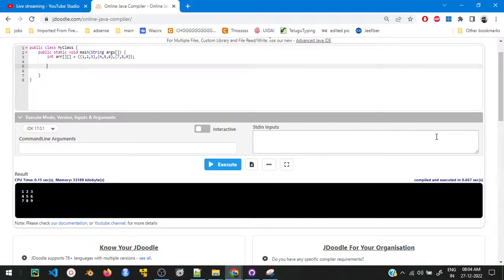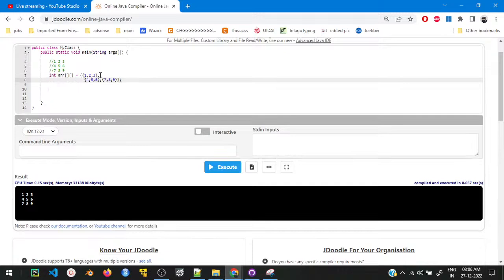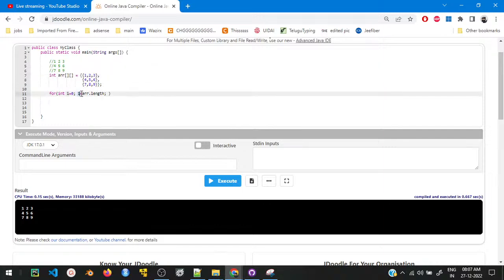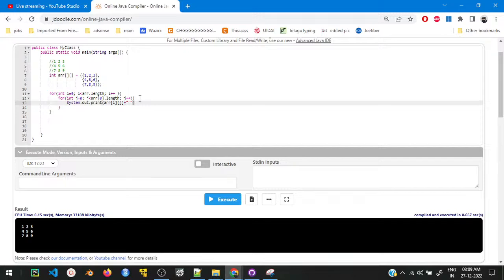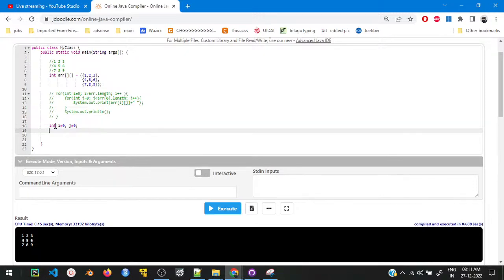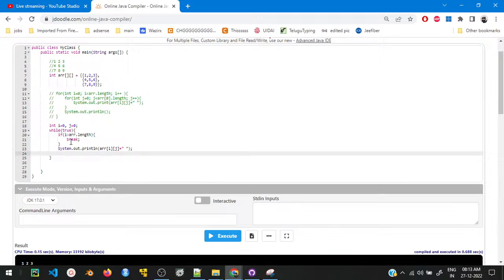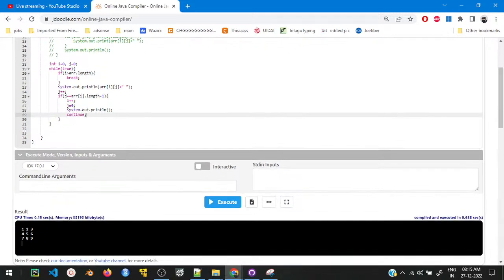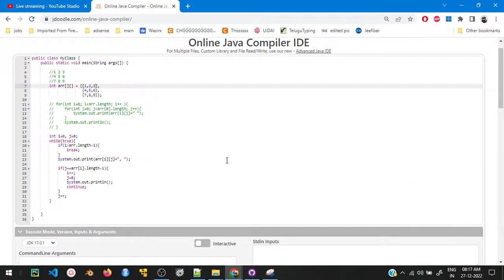How to print 2D array elements without using nested loops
In this video we will look at a common interview question.

Write a program to print elements of 2D array without using nested loops or two loops.

Please comment if you have any suggestions.